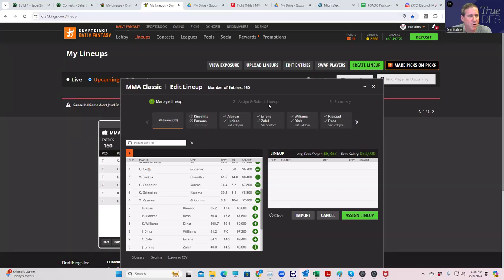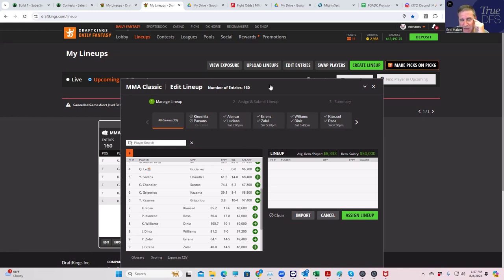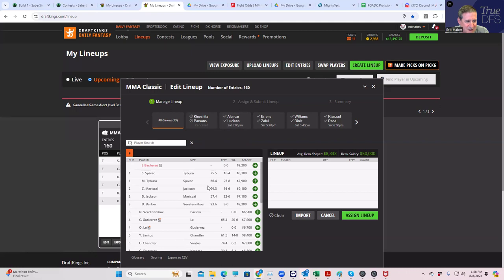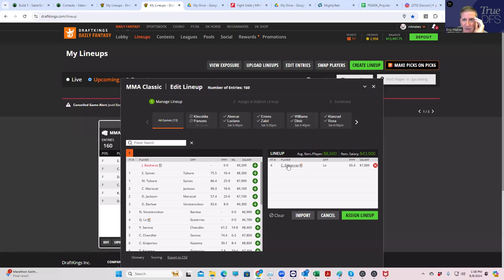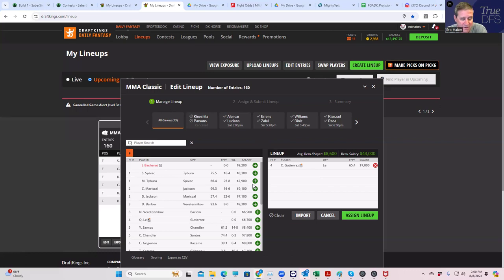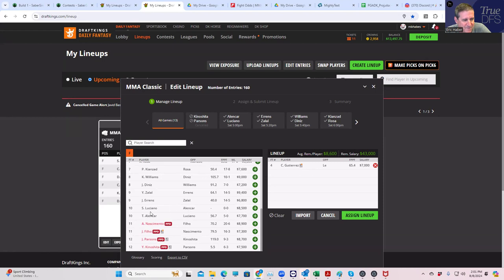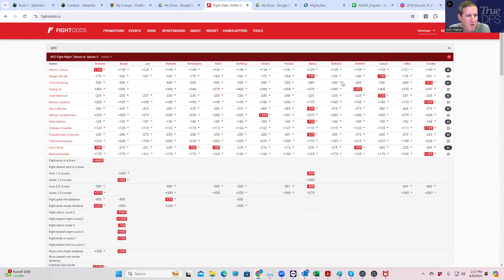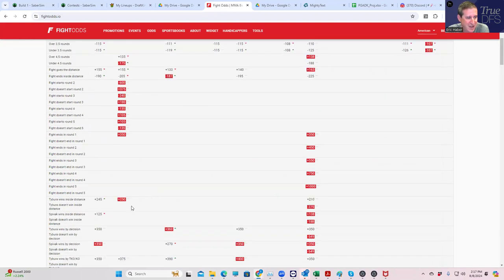UFC DFS SLATE PREVIEW FOR 8/10/2024 (The best? plays)